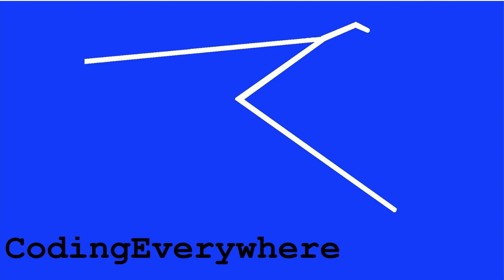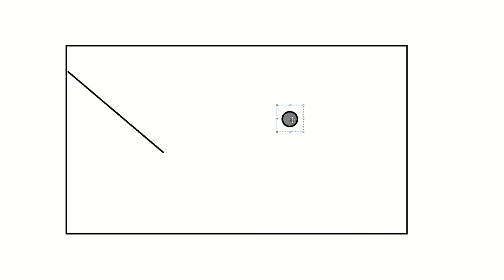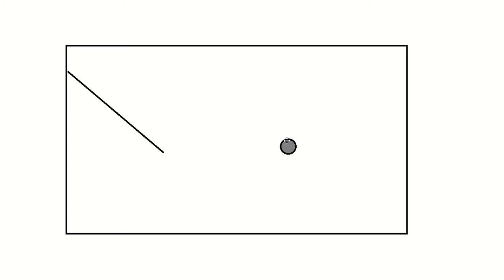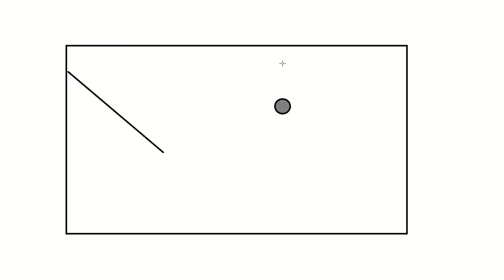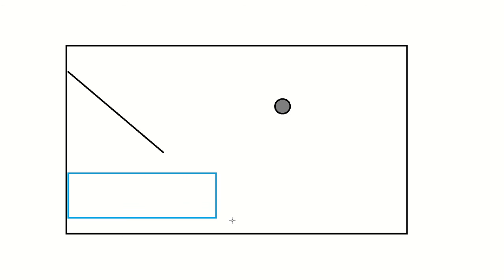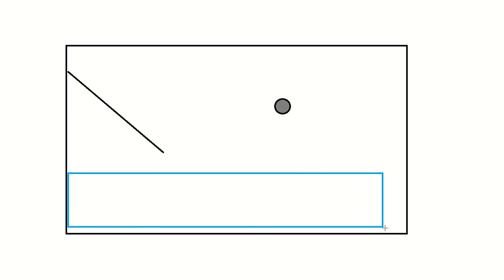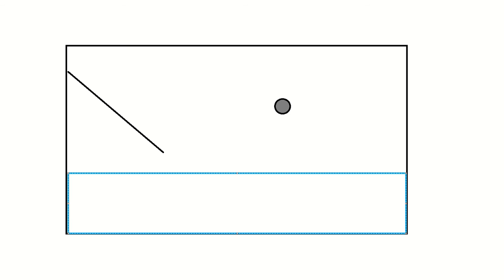How to write simulation code in Python 001